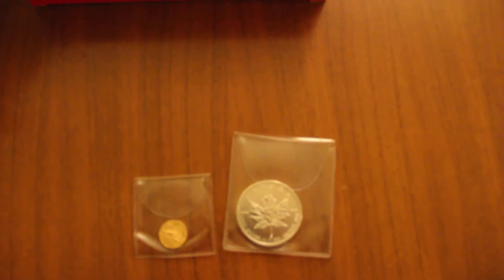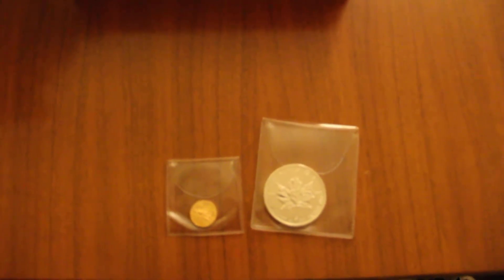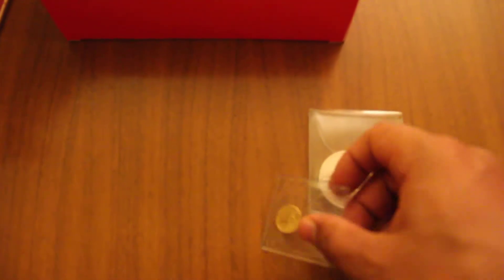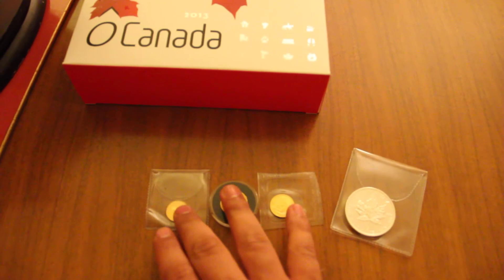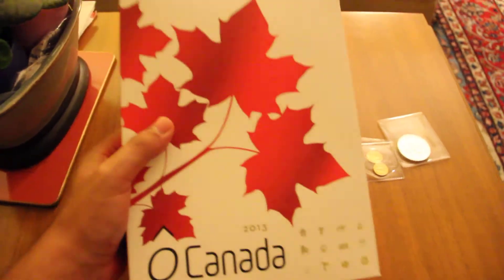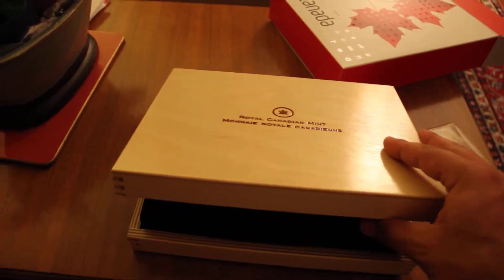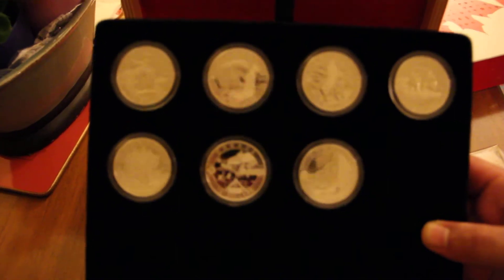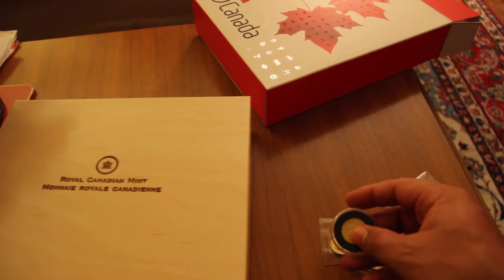Birthday Bullion & O'Canada Coins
Showing what I received for my birthday this year along with the O'Canada coin set from the Royal Canadian Mint